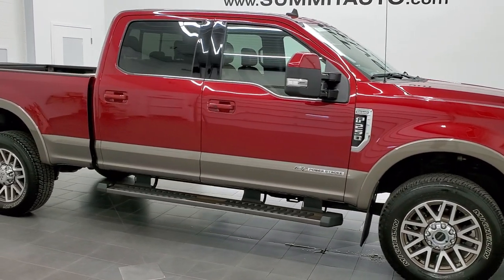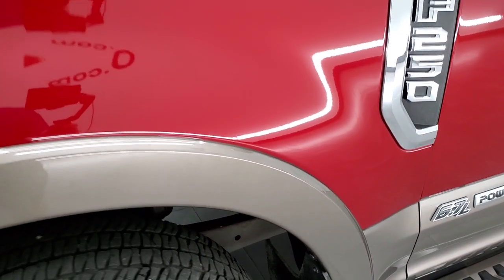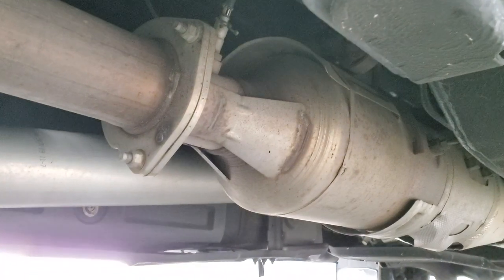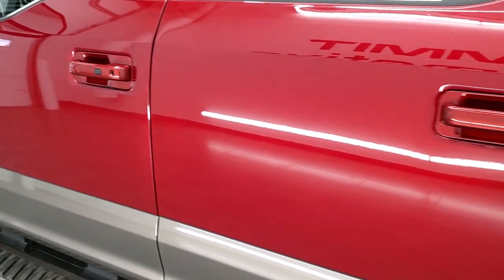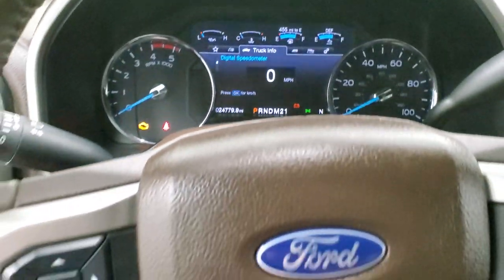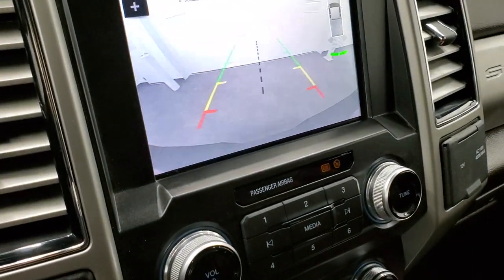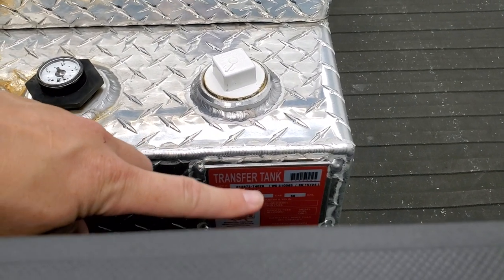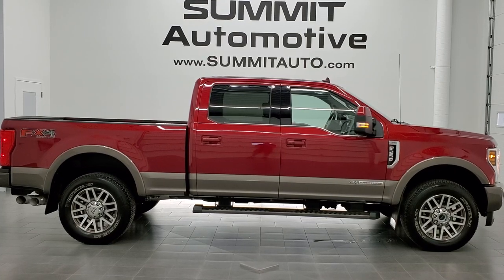2019 FORD F250 KING RANCH CREW SHORT FX4 DIESEL WALK AROUND REVIEW 12262Z SOLD!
This 2019 FORD F250 KING RANCH CREW SHORT FX4 POWERSTROKE DIESEL IN RUBY RED METALLIC OVER STONE GRAY FOR SALE IN FOND DU LAC OSHKOSH WISCONSIN 54935 is the vehicle we did walk around review of today.

Thank you for checking out this video of this 2019 FORD F250 KING RANCH CREW SHORT FX4 POWERSTROKE DIESEL IN RUBY RED METALLIC OVER STONE GRAY FOR SALE IN FOND DU LAC OSHKOSH WISCONSIN 54935

STOCK: 12262Z
PRICE: $24,773
MILES: 24,773
MAKE: FORD
MODEL: F250
VIN: 1FT7W2BT3KEG67845
LOCATION: FOND DU LAC OSHKOSH WISCONSIN, 54937 TRUCKS ON 41

1 OWNER! CLEAN TITLE HISTORY! 6.7 Liter V8 Powerstroke 2nd Generation Turbo Diesel Engine, 440 Horsepower, Full Four Door Crew Cab, Short Box 6 1/2 Foot Shortbox, King Ranch Lariat Package, 6 Speed Automatic Transmission with Optional Manual Tap Shift, Turn Dial 4x4 Four Wheel Drive 4WD, FX4 Offroad Suspension Package, Factory GPS Navigation System, Reverse Backup Camera Rearview Camera, Non Smoker, Dual Power Air Conditioned Ventilated and Heated Seats, King Ranch Brown Leather Seats, Bucket Seats, Memory Driver's Seat, Full Towing Package with Receiver Trailer Hitch, Wiring and Transmission Cooler Tow Package, Factory Brake Controller, Factory Exhaust Brake, Powerscope Tow Power Mirrors that Power Telescope and Power Fold in with Built-in Directional Signals, Advancetrac with Roll Stability Control Traction Control, HDC Hill Decent Control, 3.55 Gears with Limited Slip Differential, 50 Gallon RDS Transfer Tank, Michelin LTX AT LT275/65 R20 Tires, 20 Inch Rims Premium Wheels, Painted and Polished Aluminum Rims Premium Wheels, Four Wheel Disc Brakes, Lighted Running Boards, Spray-in Bedliner, Bedrail Covers, Fog Lights, LED Bed Lighting, Reverse Sensors, Securicode Driver Side Doorcode Keyless Entry, Locking Tailgate, Power Drop Down Tailgate, AM / FM Radio Tuner, Sirius/XM Satellite Radio Capabilities Sirius / XM, Sync 8" Touchcreen Radio, B&O Premium Sound System, Microsoft SYNC System with Bluetooth, Hands-Free Audio System Blue Tooth, Android Auto Compatible, Apple Car Play Compatible, Factory Subwoofer, USB Jack Portable Audio Connection, Keyless Entry with Factory Remote Start, Push Button Start, Power Sliding Rear Window Rear Window Defroster, Adjustable Height Seatbelts, Driver and Passenger Front Air Bags, L.A.T.C.H. Child Safety System, Side Curtain Air Bags SRS Safety Restraint System, Heated Steering Wheel Multi-Function Steering Wheel Controls, Homelink System with Three Programmable Buttons for Garage Doors, Lighting Systems & Security Systems, Compass, Outside Temperature Display and Mileage Display, Dual Multi-Zone Climate Control , Power Adjustable Pedals, Factory Floormats, Ambient Color Change Lighting, Storage Compartment Under Rear Seats, Woodgrain Dash And Door Trim, Air Conditioning AC, Cruise Control, Power Locks, Power Windows, Automatic Headlights Autolamp, Power Tilt/Telescope Steering Wheel, 110V / 400W Auxiliary Power Outlet, 3 Year / 36,000 Mile Remaining Factory Bumper to Bumper Warranty, Whichever comes first, 5 Year / 60,000 Mile Remaining Powertrain Factory Warranty, Whichever comes first, Ruby Red Metallic Tinted Clearcoat over Stone Gray Metallic two tone paint scheme! ONE OWNER! CLEAN AUTOCHECK! Very very clean inside and out! This is one of the sharpest 2019 Ford f250 crewcab shortbox 3/4 ton diesel trucks on our lot! Make your move before this super clean 4wd is gone!

STOCK: 12262Z
PRICE: $24,773
MILES: 24,773
MAKE: FORD
MODEL: F250
VIN: 1FT7W2BT3KEG67845